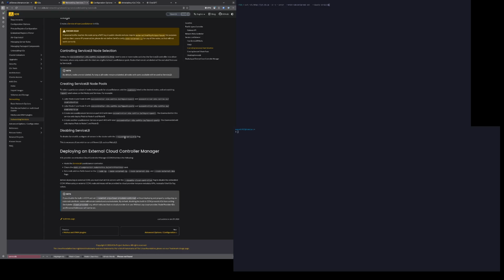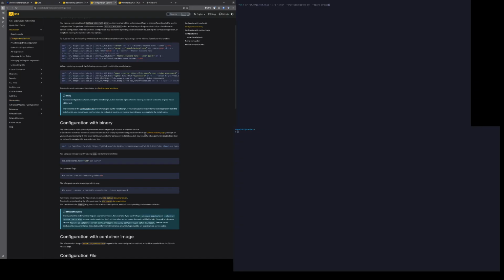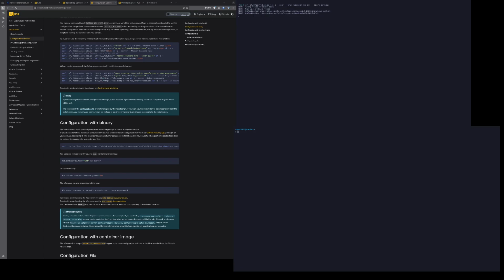k3s install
k3s install for jonh